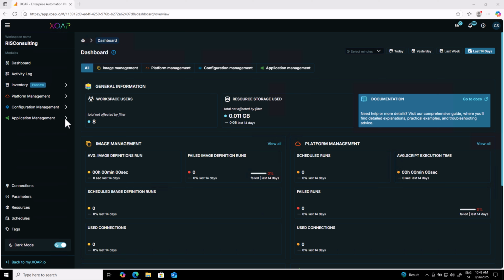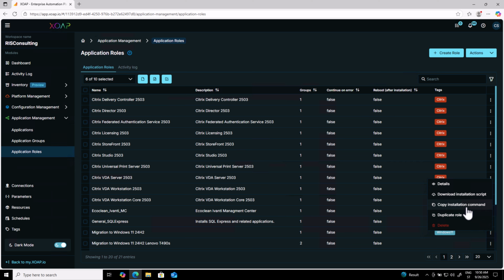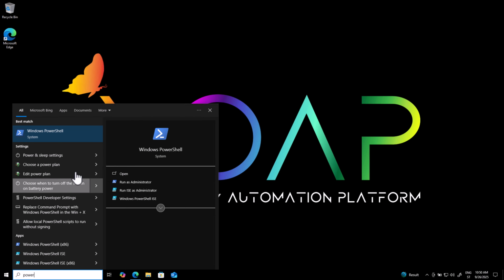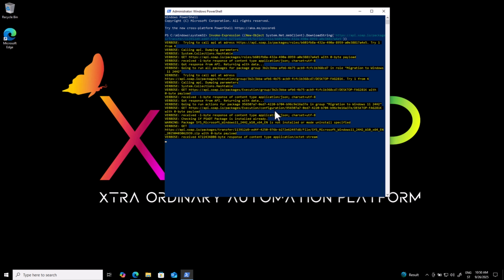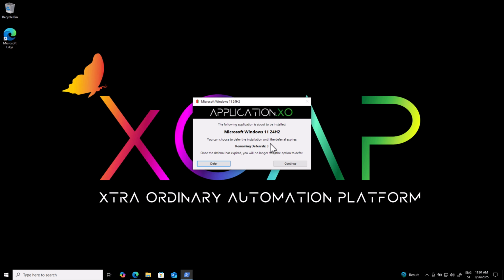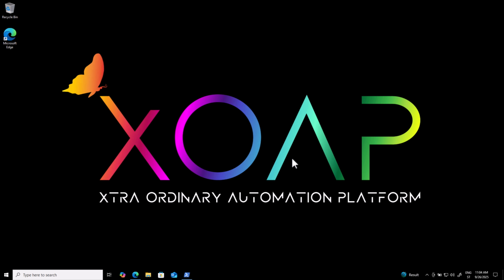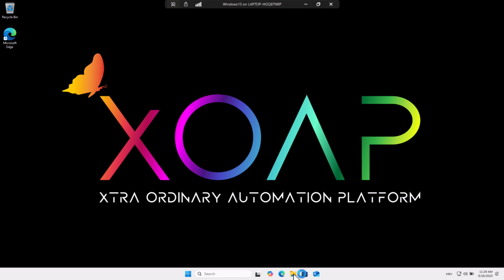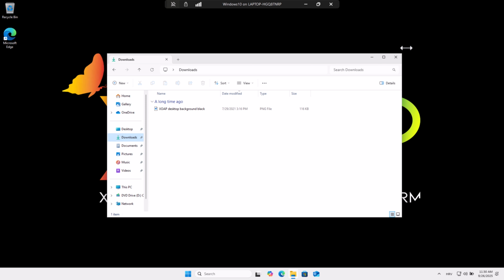How to migrate from Windows 10 to Windows 11 using XOAP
Upgrade a Windows 10 machine to Windows 11 using a single XOAP command. Done in a few clicks.

To do this, we'll use XOAP's Application Management module and PowerShell.

Just locate the Migration to Windows 11 24H2 package in XOAP, copy the installation command, paste it into PowerShell and follow the prompts on the screen.

Quick and simple.

Not using XOAP yet?

XOAP is a hybrid IT infrastructure and workplace automation platform, which frees you from vendor lock-in.

With Image, Configuration, Application and Platform Management modules, as well as task scheduling and automated security compliance features, it's truly an all-in-one automation solution for both in-house and MSP needs.

Creating a XOAP account is 100% free, it does not require a credit card and the free plan offers plenty of starter units.